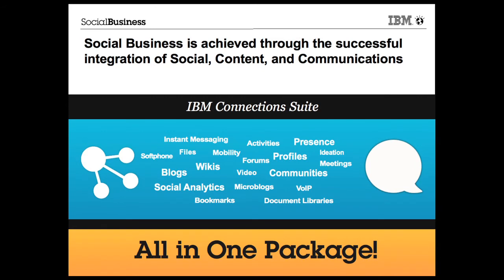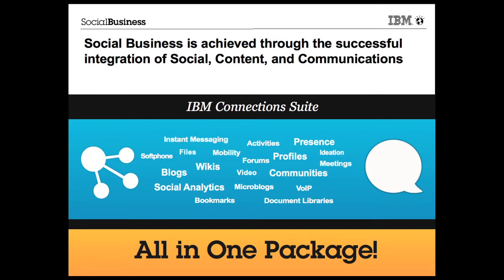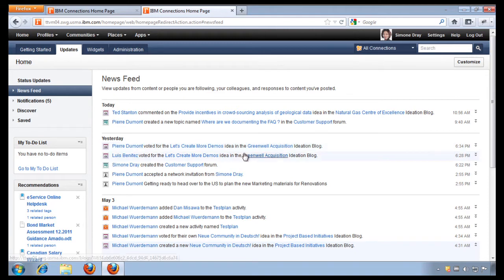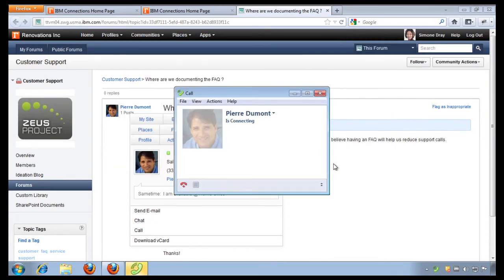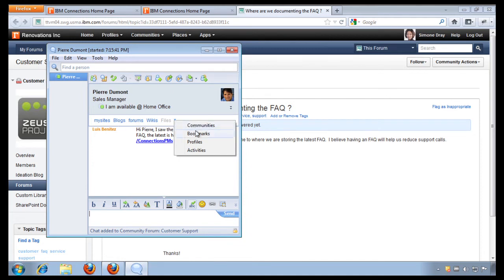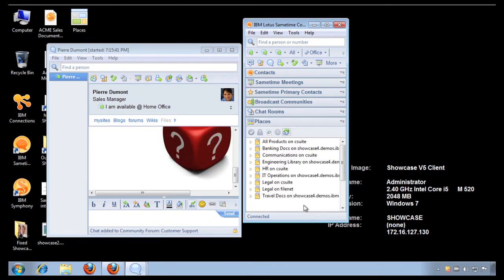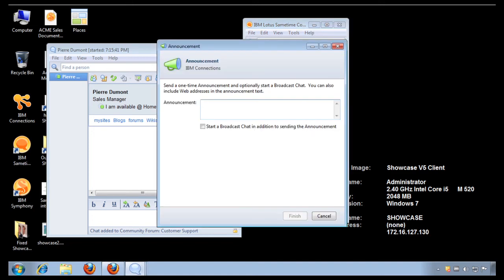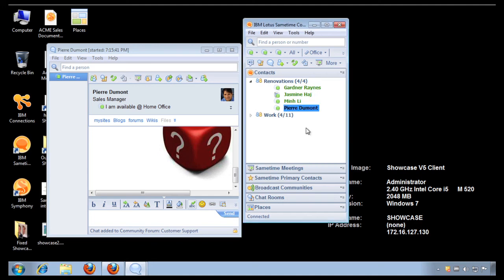IBM Connections Suite 4.0 for Accelerating Innovation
The IBM Connections Suite brings the best of the best communications, content, and social software capabilities into a single platform: microblogging, ideation, instant messaging, web meetings, softphone, blogs, wikis, video, communities, document libraries, social analytics and much more.

This video is part 3 of a 3 part series which shows how the IBM Connections Suite
delivers real business value today by: optimizing your workforce, improving customer care processes, and accelerating innovation.

I'm not going to demonstrate all of these capabilities.  Instead, this video presents a demo of how the IBM Connections Suite helps accelerate innovation by eliminating collaboration silos. Specifically, I'll show some of the capabilities of the IBM Connections Suite, such as presence,instant messaging, softphone & VoIP, forums, and communities.